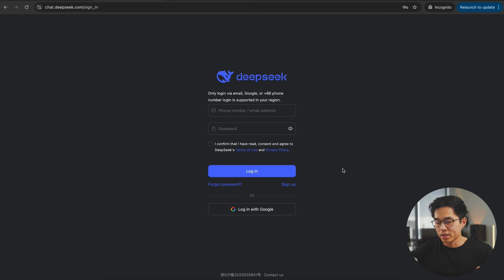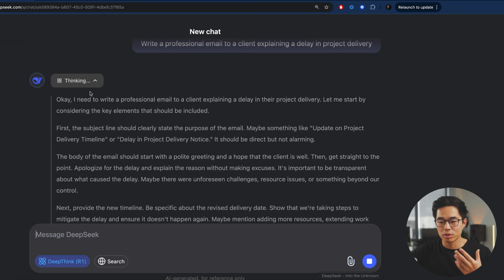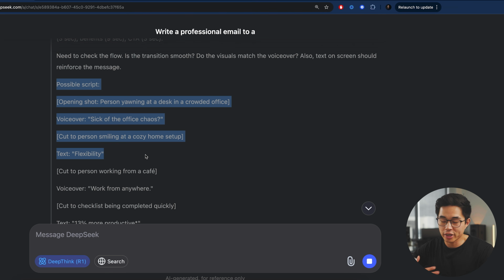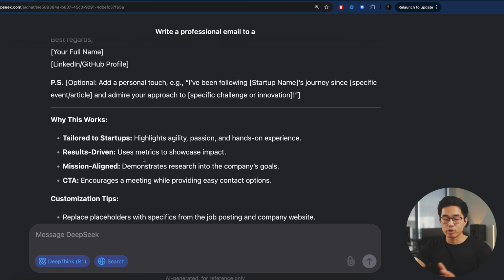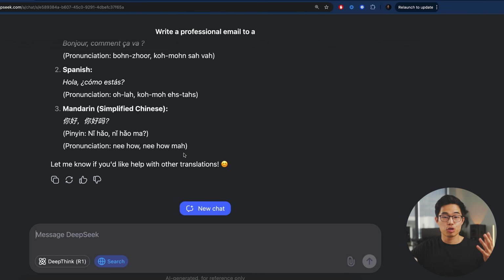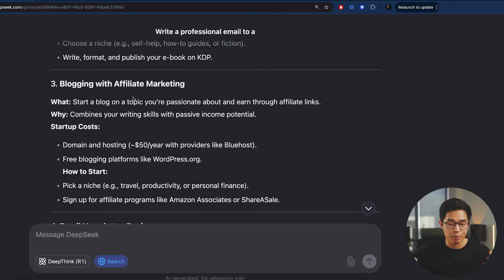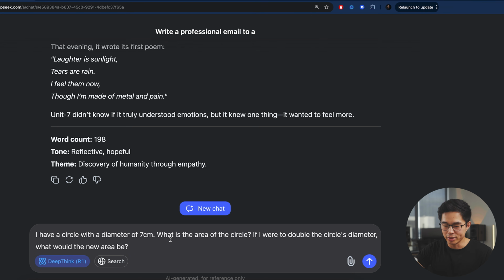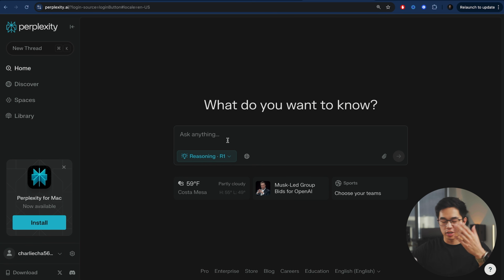DeepSeek Tutorial: How to Use Deep Seek For Beginners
In this video, I’m giving you a complete crash course on how to use DeepSeek AI, a free AI tool as powerful as ChatGPT's paid version. We’ll go into 15 mind-blowing prompts and real-world use cases, from writing emails to generating content and learning new skills. If you're looking for a ChatGPT alternative that is cheaper, this is it.

^If you want to use AI to build your website in about 5 minutes, then I recommend using Hostinger's AI Website Builder. It's under $3 a month and super easy to use. I am assuming most of you watching will want to do things as efficiently as possible, so you'll love Hostinger's website builder (comes free with any plan). And you get the lowest possible price using my link and code :)

I highly recommend that you not only watch this video but also follow along and try out these tips, especially if you're new to AI or want to get a feel for DeepSeek. As I go through the prompts, you'll see how DeepSeek is one of the best ChatGPT alternatives out there, especially if you need advanced reasoning, web search integration, or even offline access. Unlike ChatGPT’s paid plans, DeepSeek’s “DeepThink RI” model is 100% free, open-source, and anyone can use it.

I’ve covered a lot of AI tools, and I always like to think of language models as having access to the smartest person in the world 24/7, ready to give you instant answers, browse the web, and solve problems with next-level reasoning.

I hope you guys found this video helpful, and if you did, please SHARE it with a friend or family member who you think could benefit.

– Charlie

Timeline:
0:00 - Intro
0:41 - Getting started with DeepSeek
1:22 - DeepSeek vs ChatGPT
3:37 - Writing professional emails
5:09 - Content creation (blogs, social scripts)
7:46 - Learning new topics (tutor-style explanations)
9:01 - Coding assistance (Python example)
10:09 - Resume/Cover letter writing
11:02 - Generating inspirational quotes (with web sources)
12:09 - Brainstorming (e.g., meal planning)
13:35 - Language translation & learning
14:59 - Summarizing texts/websites
16:10 - Creating study guides
17:09 - Generating low-cost business ideas
17:38 - Therapy/life coaching simulations
18:35 - Roleplaying (job interviews, language practice)
19:42 - Creative writing (stories, poems)
20:34 - Solving math problems (analytical tasks)
21:45 - Installing DeepSeek locally
23:44 - Using DeepSeek with Perplexity AI
24:18 - Final thoughts
25:02 - Outro